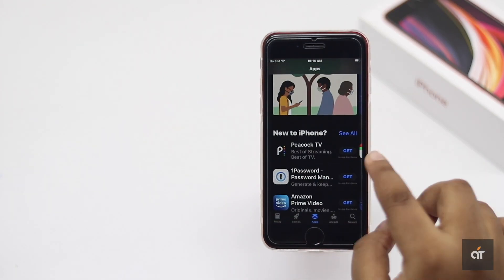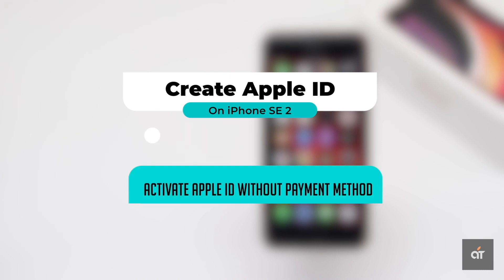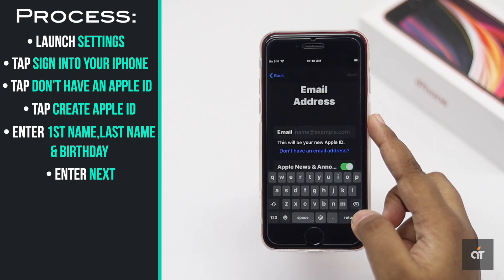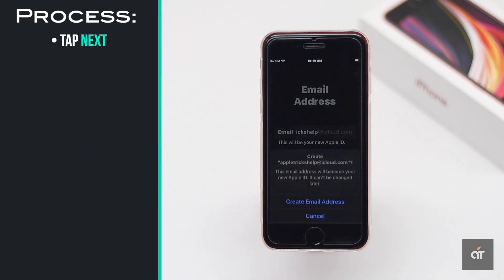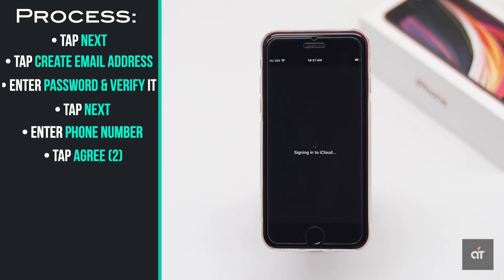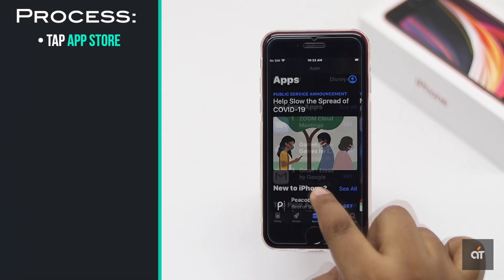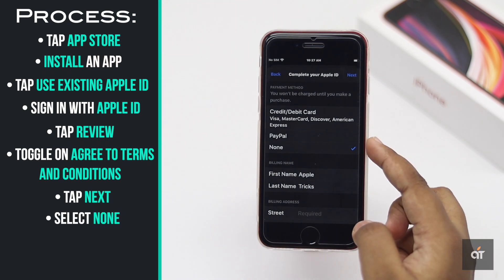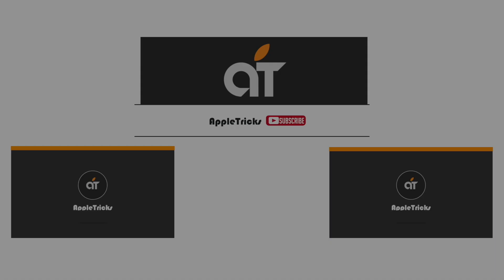iPhone SE 2020: Create Apple ID On iPhone without Payment Method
Do you want to know how you can create An Apple ID from your 2nd Generation iPhone SE? In this video you will learn the step by step process to create Apple ID from iPhone SE 2 without Payment method.

You can’t access any Apple services, like App store, iTunes store, icloud Find My etc. without an Apple ID. Creating an Apple ID can be little tricky as you won’t be able to use it after just creating it. You also have to activate it with Payment Method and billing address. But there is way to get Apple ID without Payment Method.